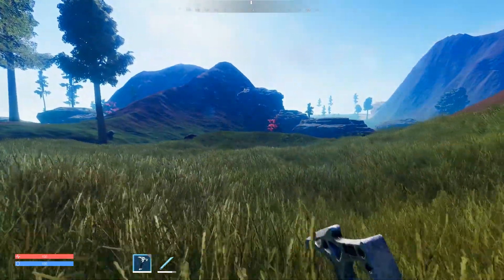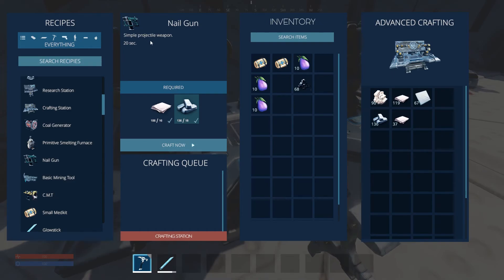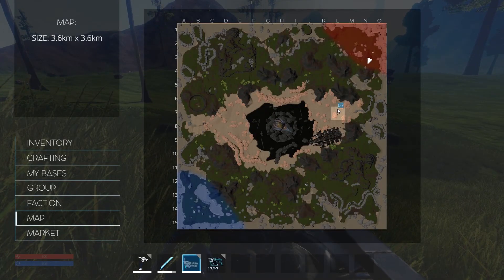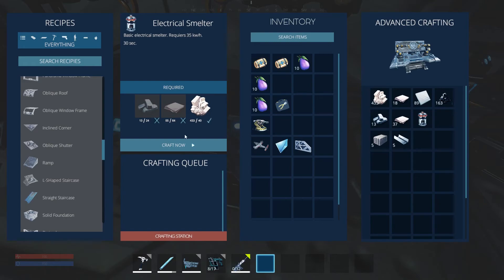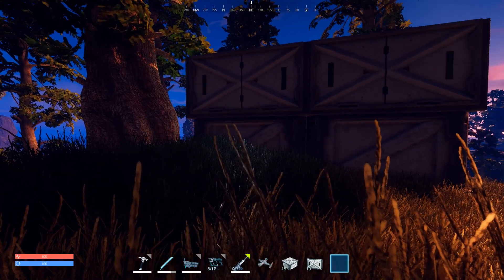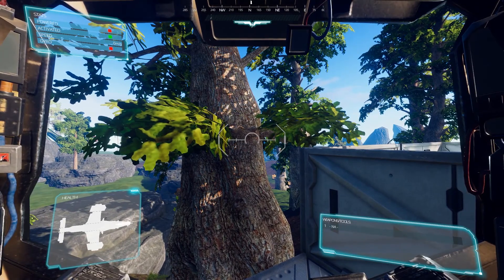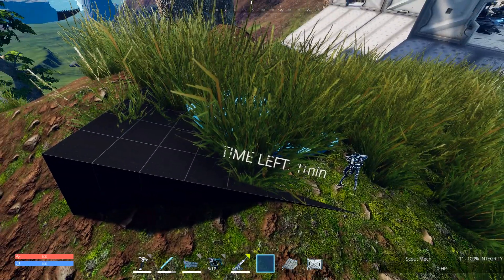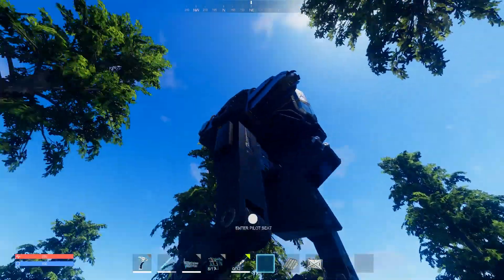Pantropy - SCOUT MECH TIER 1 - E2 - Pantropy Gameplay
The adventure begins in a brand new game Pantropy!  In today's episode we explore, build, and get our first Mech!

About Pantropy

Pantropy is a science-fiction based multiplayer game for players who want to make their own story. You’ll need to band together to thrive in this lush and dangerous world. Luckily, there are factions just waiting to welcome you into their ranks. Are you going to grind resources and craft a powerful mech? Or maybe you’d prefer to set up a mining station to do the hard work for you and hunt down enemy factions instead.

WANT MORE CRASH? 💀